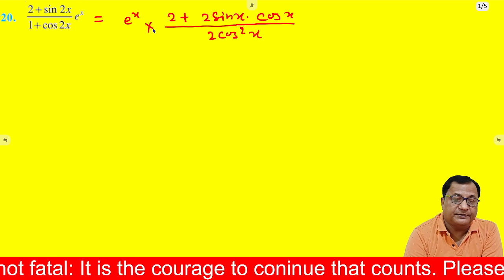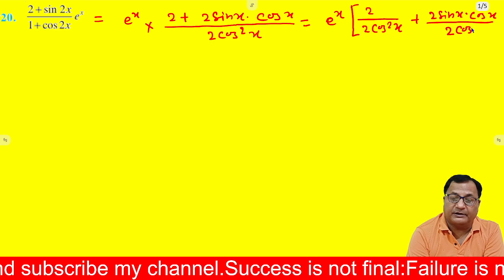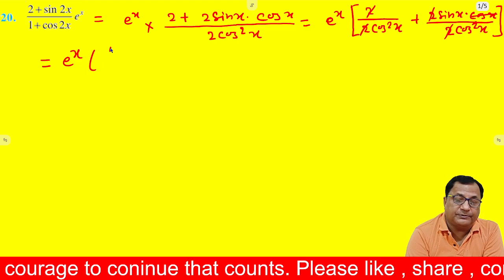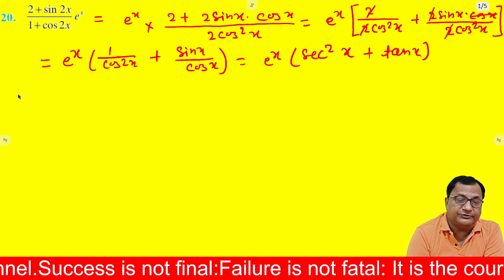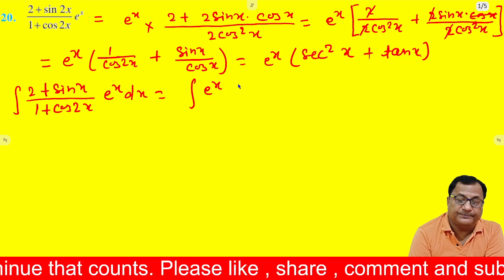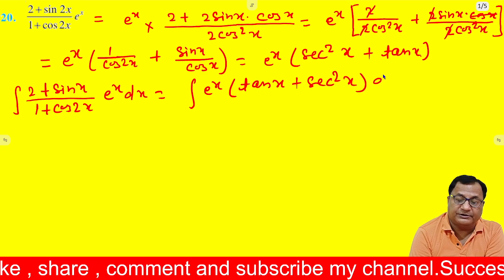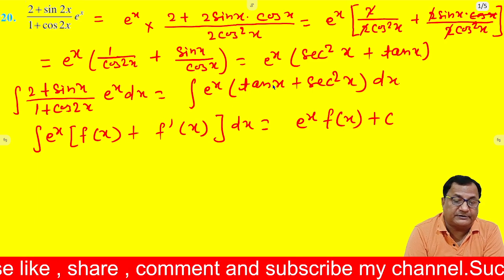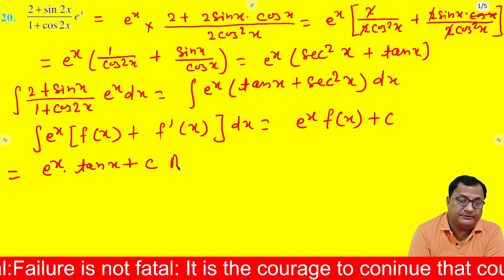Class XII NCERT Math Ch-7 Miscellaneous Exercise on Ch 8 Q No 20 NCERT Maths Class XII solution CBSE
Class XII NCERT Math Ch-7 Miscellaneous Exercise on Ch 8 Q No 20 NCERT Maths Class XII solution CBSE (2+sin⁡2x)/(1+cos⁡2x ) ⅇ^x